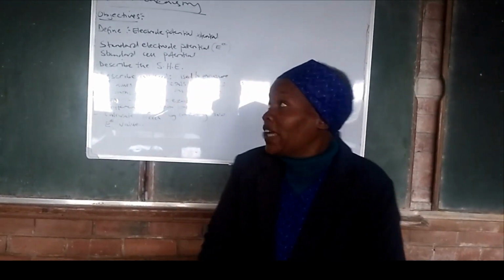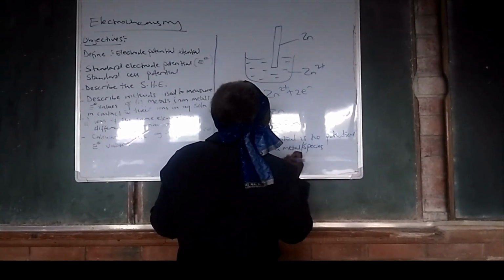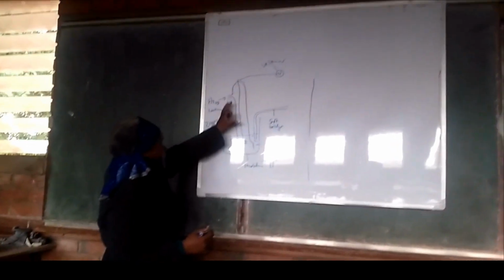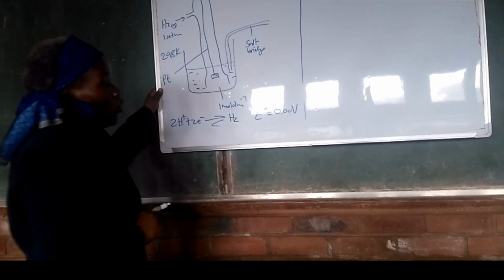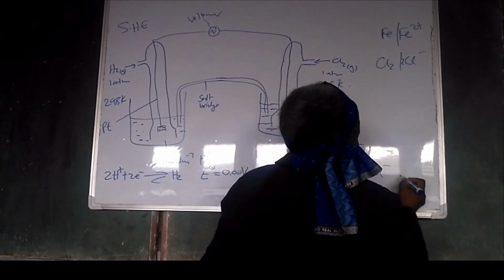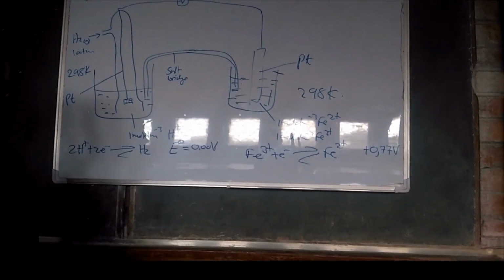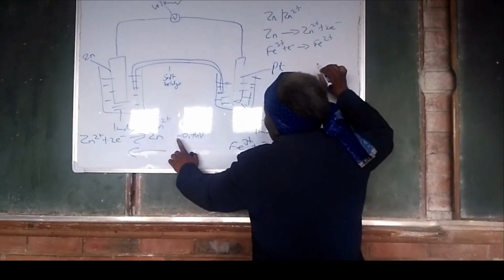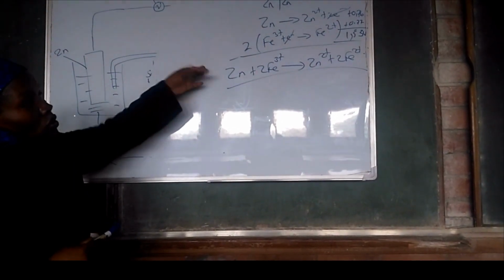ELECTROCHEMISTRY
Electrochemistry is about generation of electricity using chemical reactions.
In this video you are mostly showing how to determine the potential of a half cell to give electrons or to receive electrons.